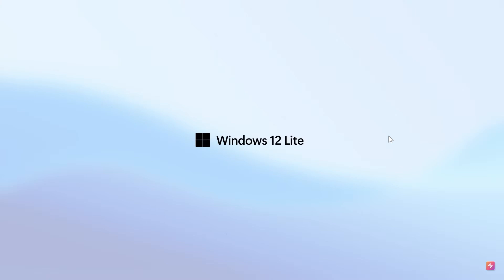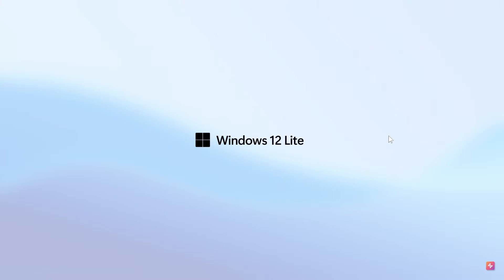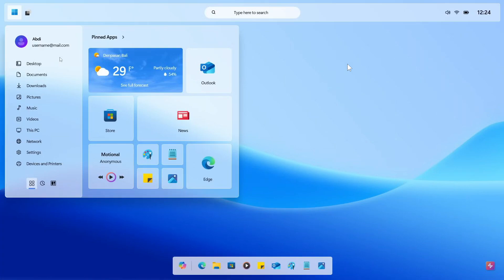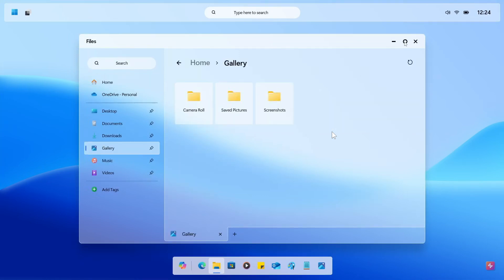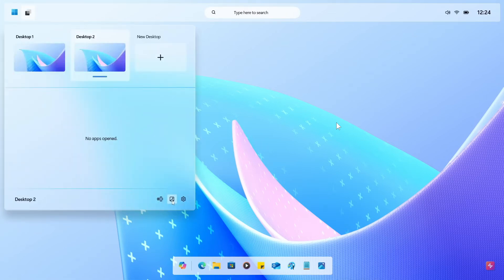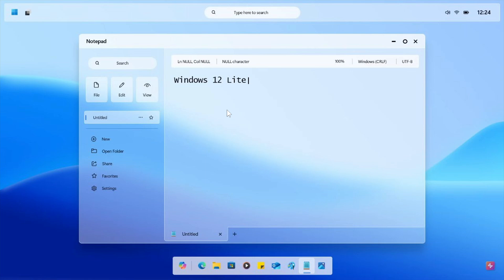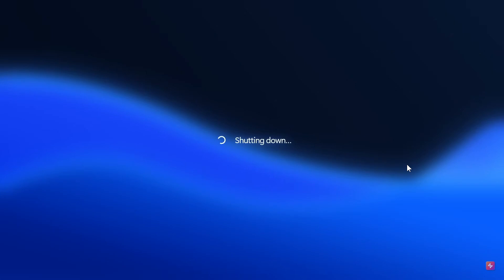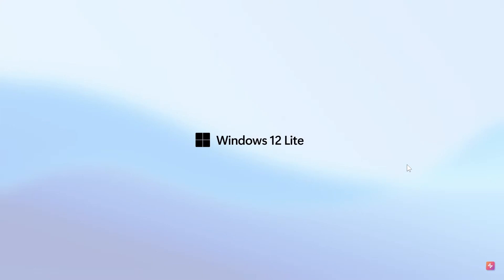Is This What Windows 12 Lite Could Look Like?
Concept creator AR 4789 has created another concept idea of what a future version of windows could look like, focusing on some of the key elements of the OS